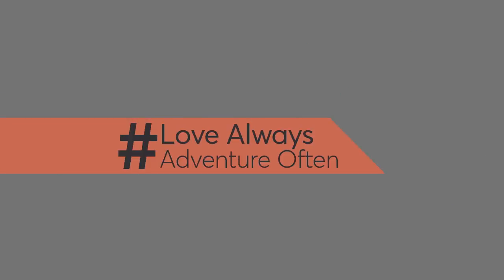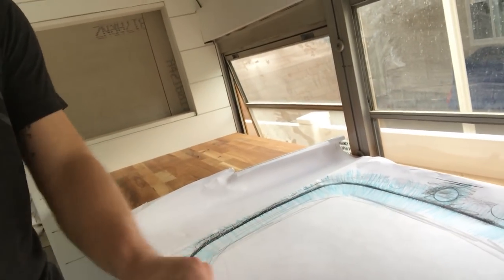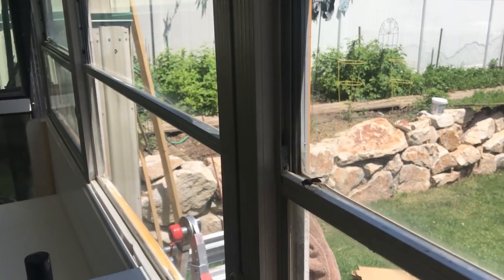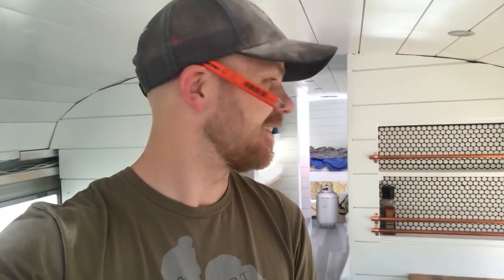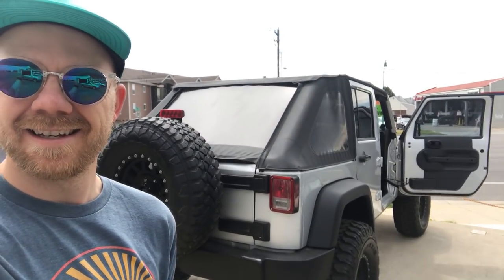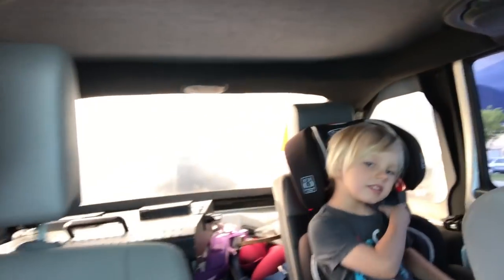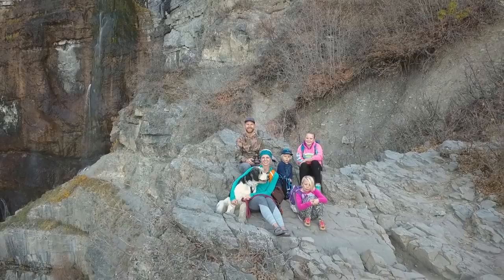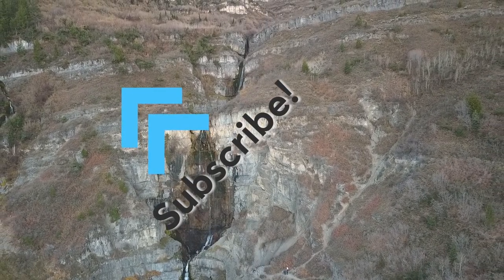Our Skoolie Is Almost Move In Ready!! | What Do We Have Left To Do On Our Skoolie Conversion?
Our Skoolie Is Almost Move In Ready!! | School Bus Conversion Finishing Touches

Cheap cushion foam!!

Before you know it we will be on the open road in our new home!! We are beyond excited, and SO ready to be working on this thing!

In this episode:

🚌I chase down exterior paint for our school bus.
🚌We are putting on many of the finishing touches.
🚌We buy our tow vehicle!! Jeep Wrangler!!
🚌Katie works on our custom couch cushions. You can find the super cheap cushion foam here!
🚌We talk about what we have left to do, and how we are going to accomplish it!!